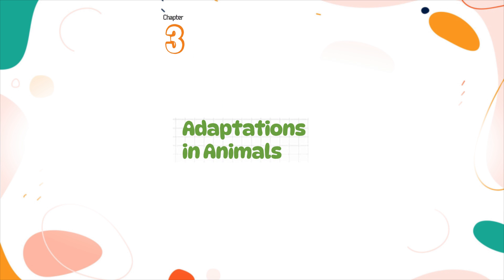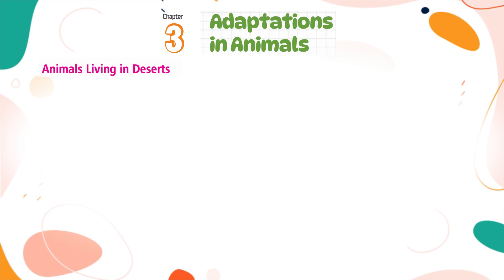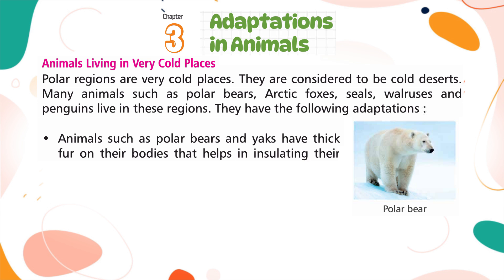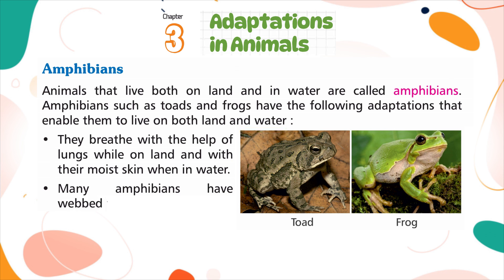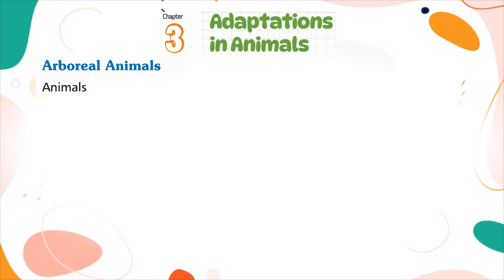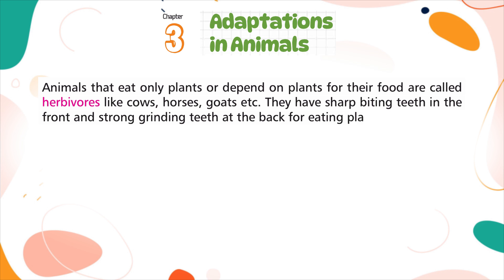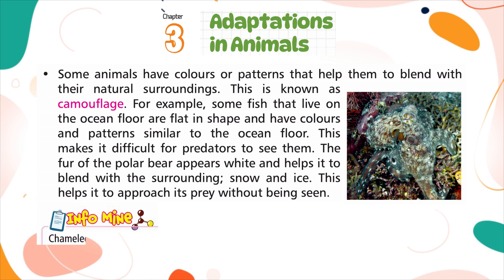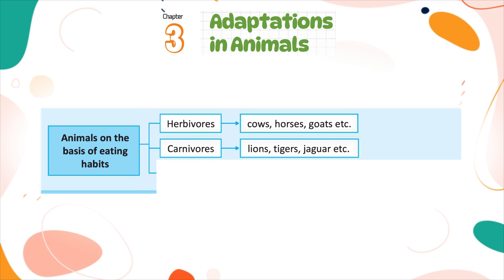Genius Gems Books Science Class 4 Chapter 3